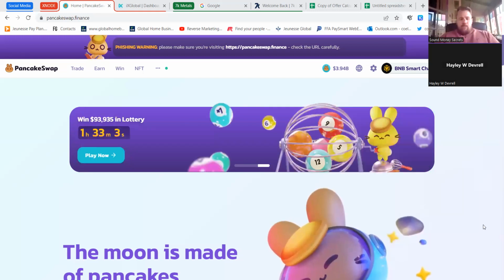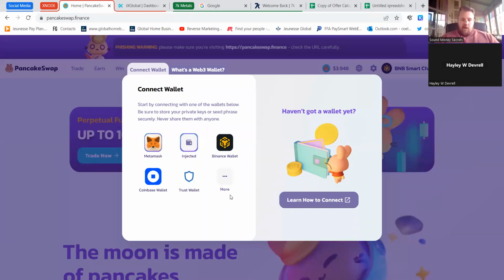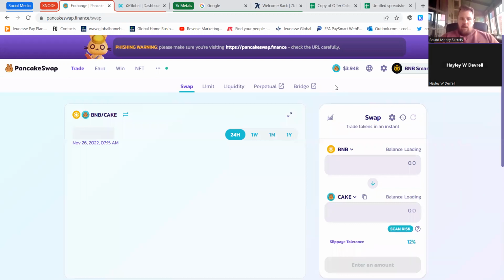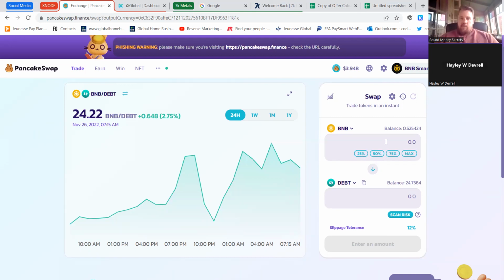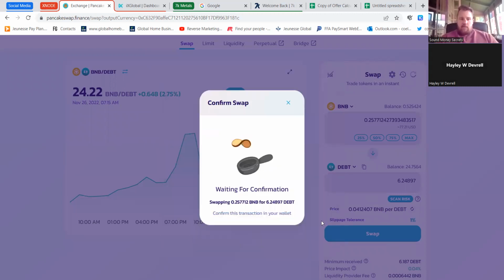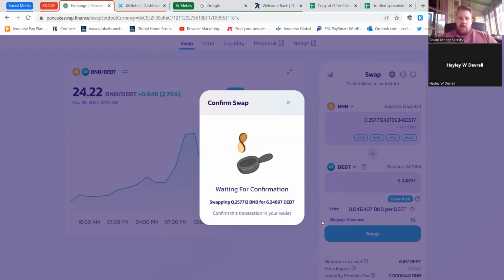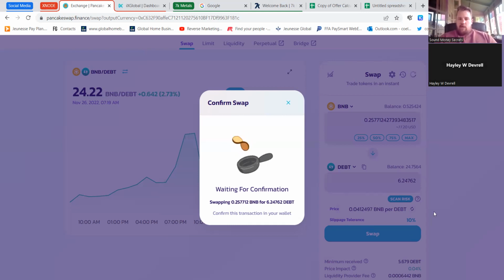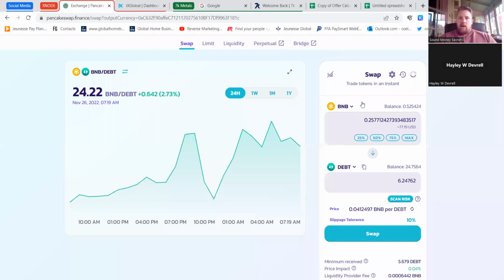How to buy DEBT using Trust Wallet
How to purchase DEBT token using Pancake Swap and Trust Wallet

Private Group

FREE MASTERMIND GROUP

PERSONAL SOCIALS

ix global plan hindi
ix global frauds
ix glitches bo4
ix global manual trading
ix global presentation
ix global call live
ix global me kyc kaise kare
ix global aluminum
ix global grow
ix global marketing
ix global debt box
x node mining
x node withdrawal
x node income
x node activation
x node xplr
x node rental
x node aluminum
x node membership
x node crypto
x node debt box
x node rahul ranjan
x node opportunity